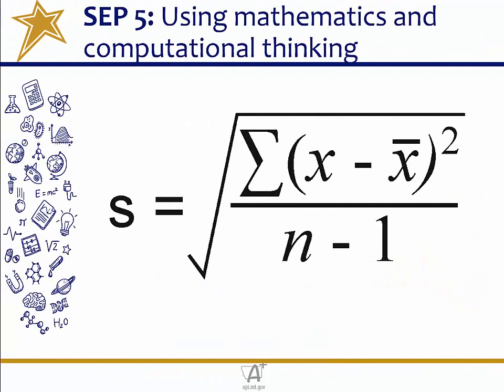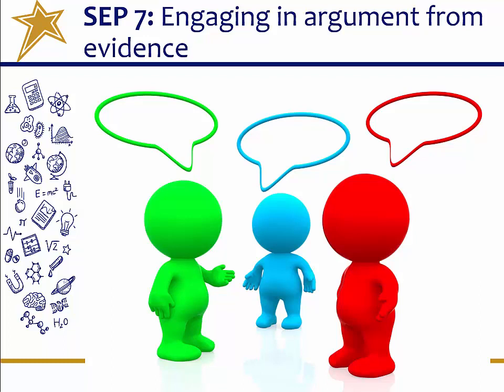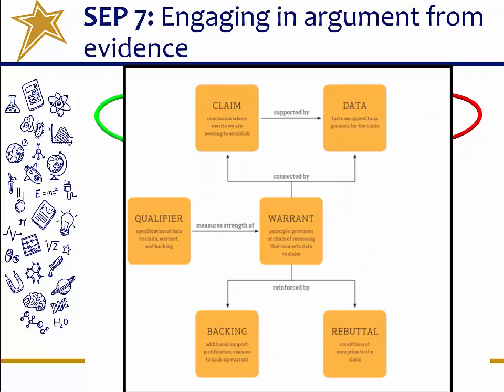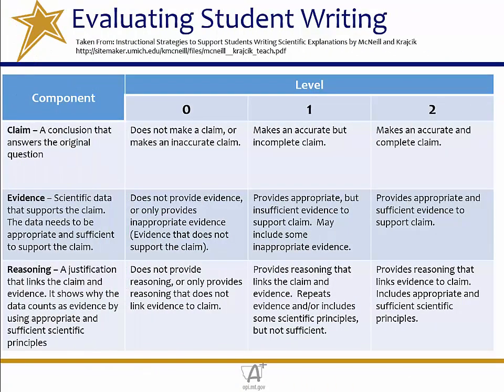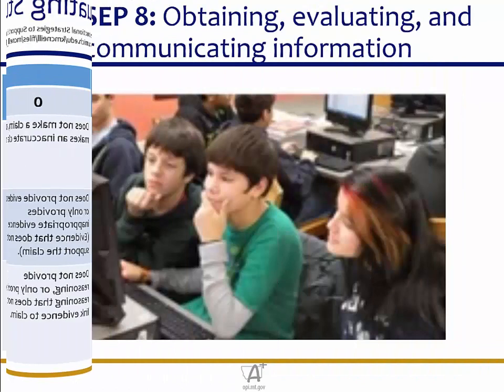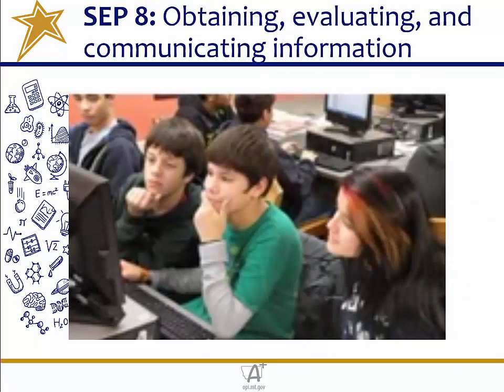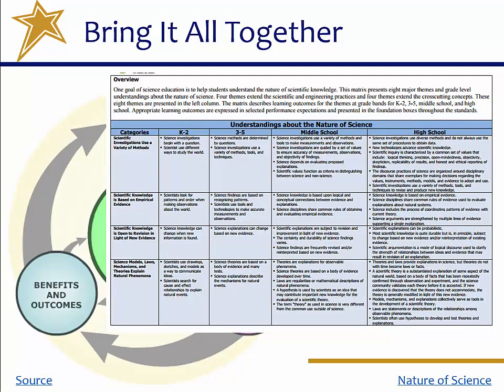4.SEP Progression Part 2